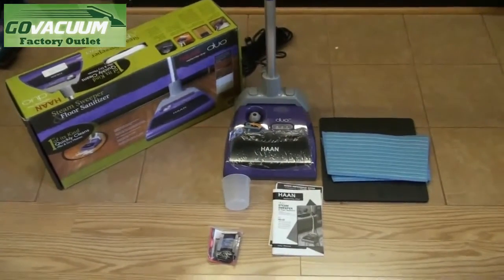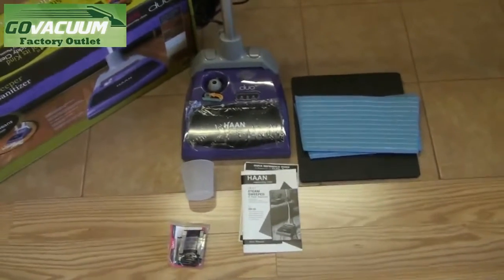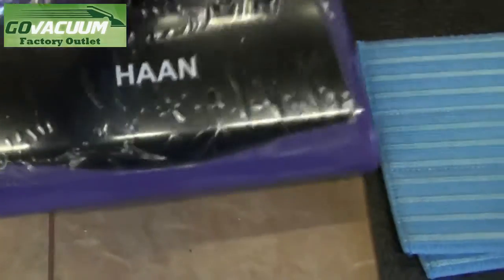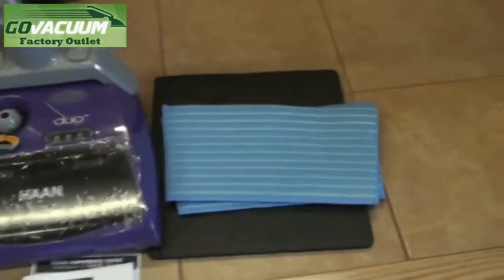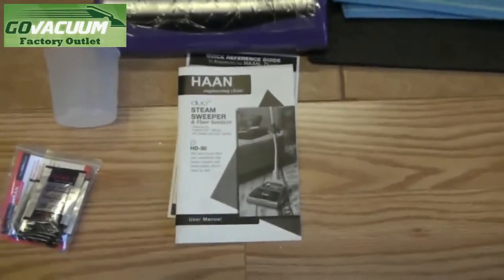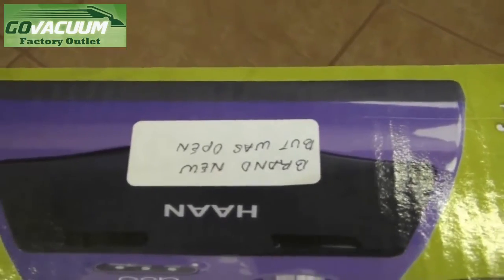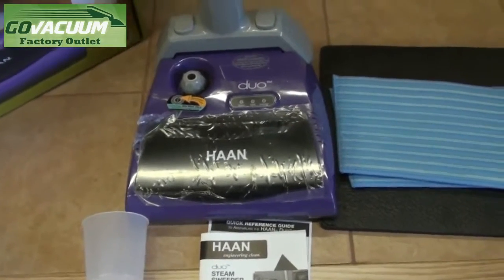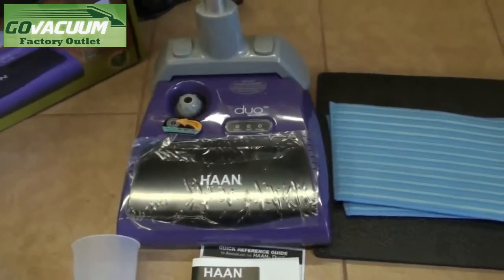Haan Duo HD 50 Unboxing Review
Sweep and steam simultaneously with the HAAN Duo and cut your cleaning time in half.